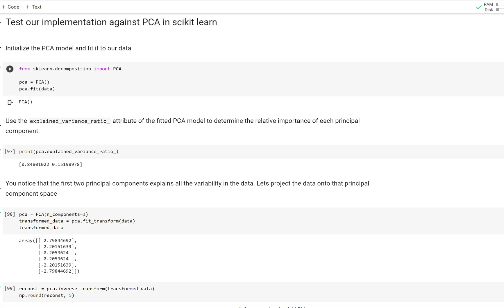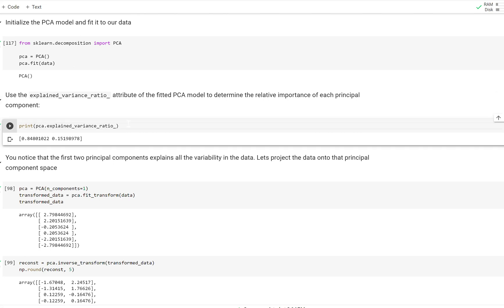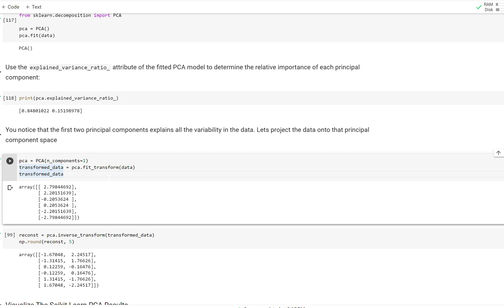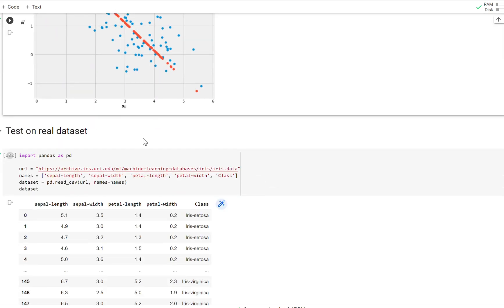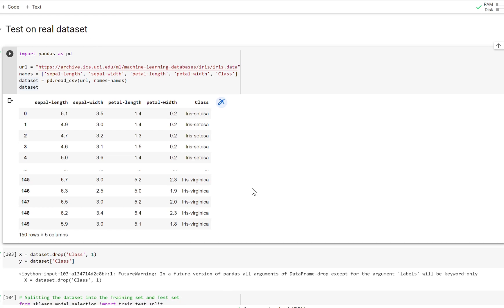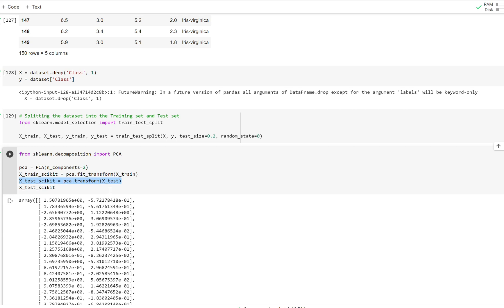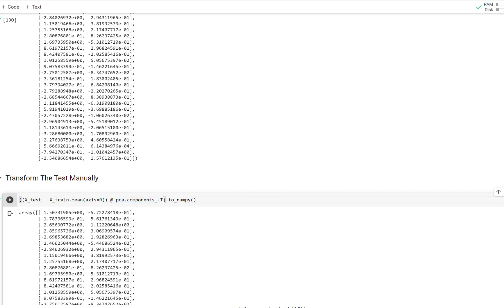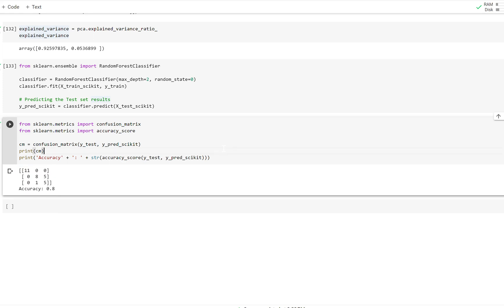PCA: Real World Example In Scikit Learn | Linear Algebra | TensorTeach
In this video, we showcase how PCA, implemented using the sci-kit-learn library, can unveil hidden patterns and reduce dimensionality in real-world datasets.

Witness PCA as we apply it to a practical example, revealing the essence of this popular dimensionality reduction technique. Follow along as we walk you through the steps, from data preprocessing to interpreting the results.

Whether you're a data scientist, machine learning enthusiast, or simply curious about the wonders of PCA, this tutorial is for you.